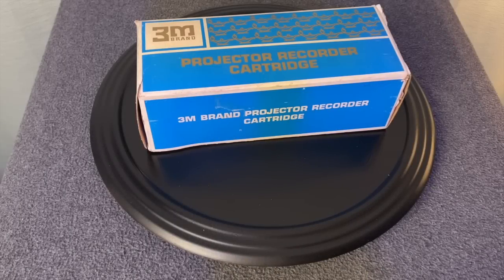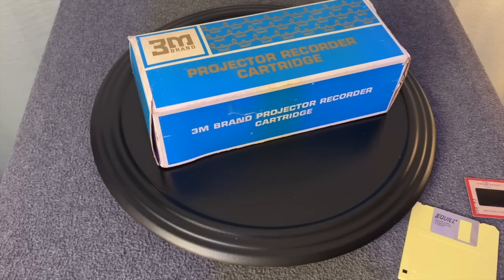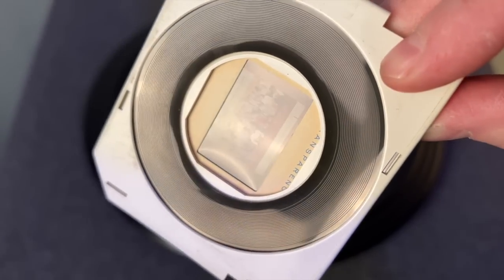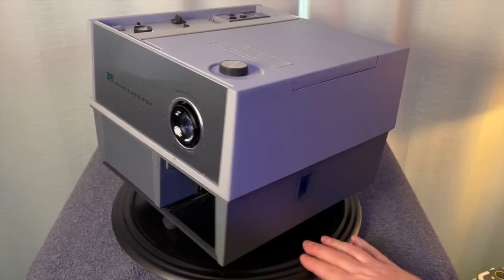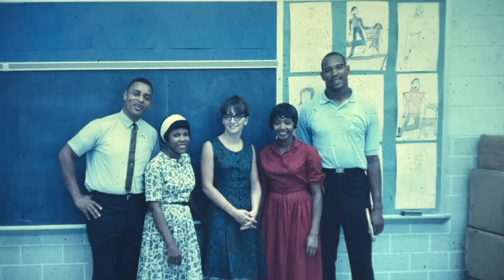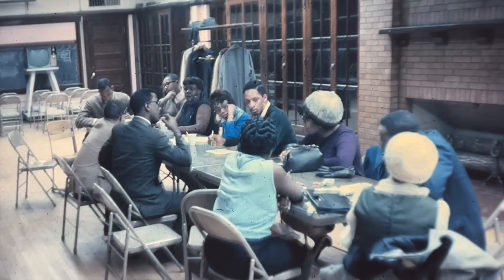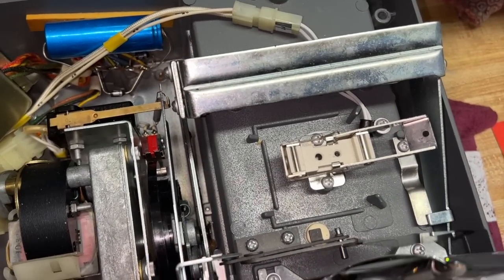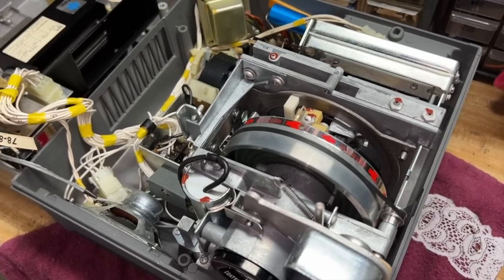The 3M Multimedia Sound-Slide System Vintage 1960s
Taking a look at this presentation system from the '60s which utilizes analog audio on a grooved "floppy" disc in combination with a photographic slide.  The system was automatic, using tones recorded along with narration to advance the slides.

Dan Barrett
Daniel Marsh
Dylan Olah
Greg
Grover NZ
Jackson Nieforth
Mark Reed
Matthew Kajcienski
Scott Walker
SilentS
Thomas Gray
TKB
Yaniv